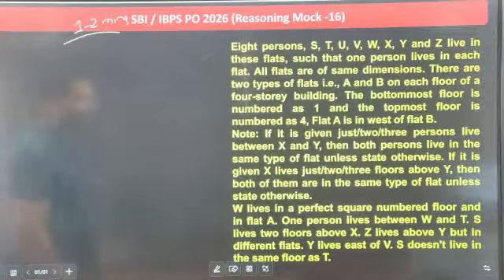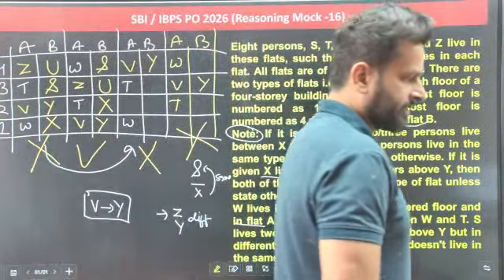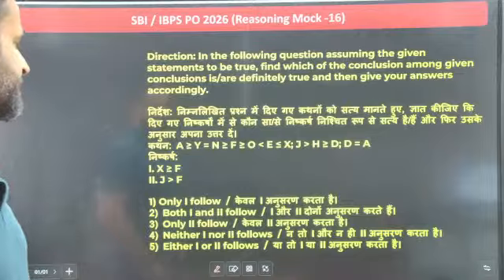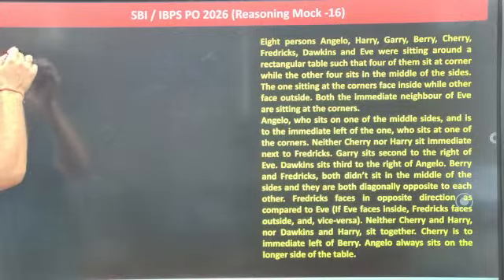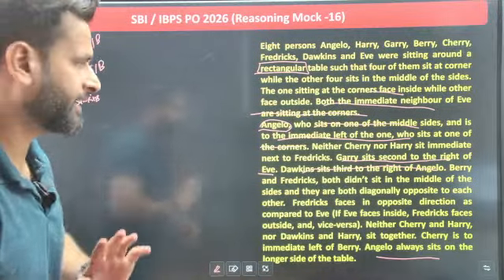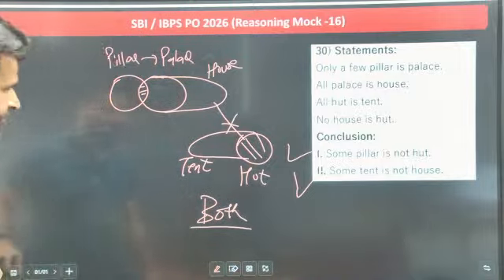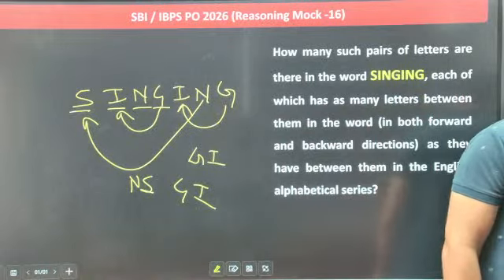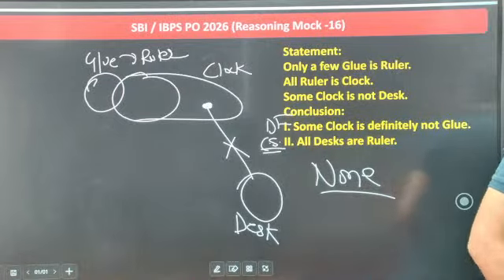Master Reasoning for Bank Exams | MOCK TEST 16 | Institute Of Banking Studies